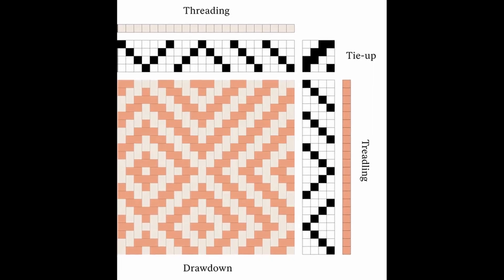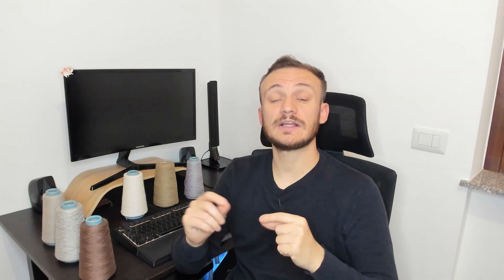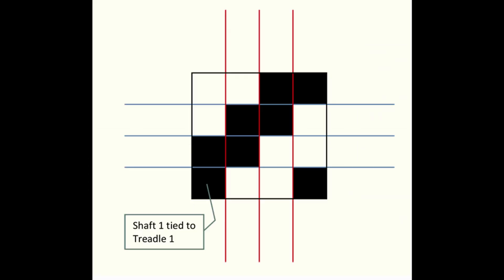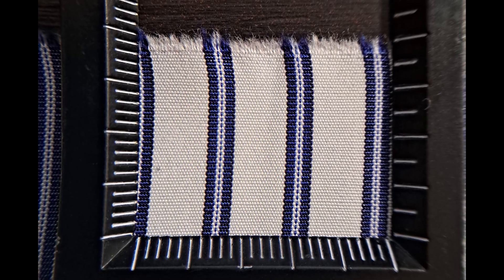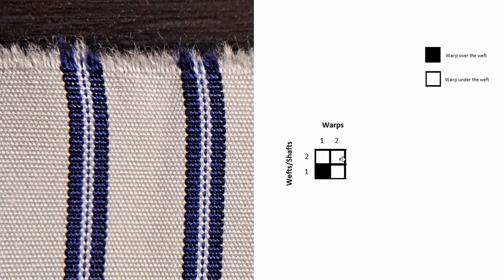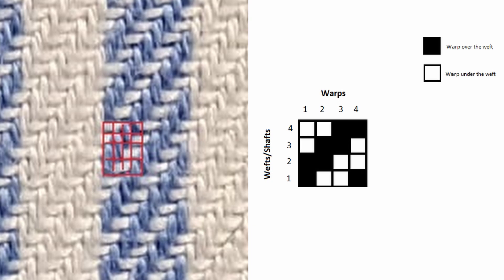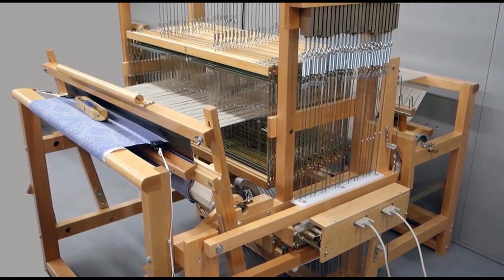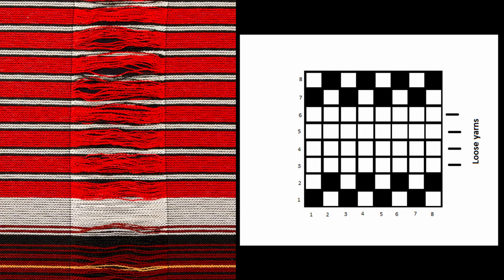Plain, Twill and Satin: Drafts and Patterns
How can we graphically represent the interlacing of the different yarns? Drafting is a good way to go!
In this video we will talk about the Drafts of the 3 Fundamental Textile Weaves!